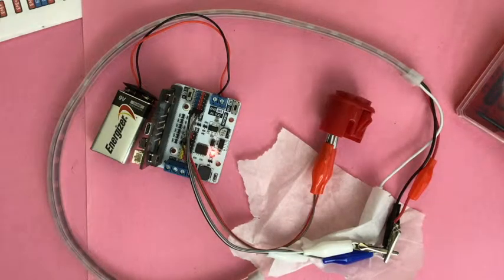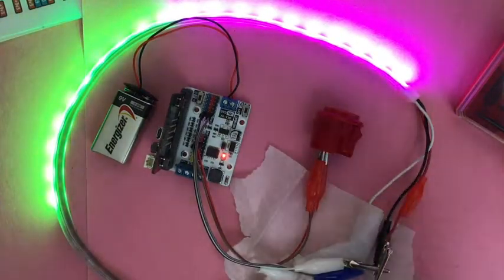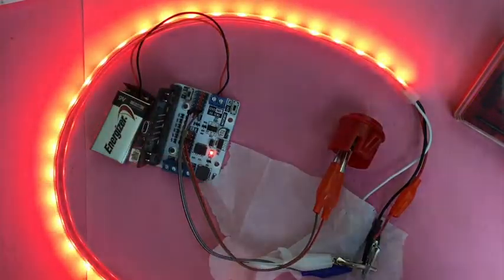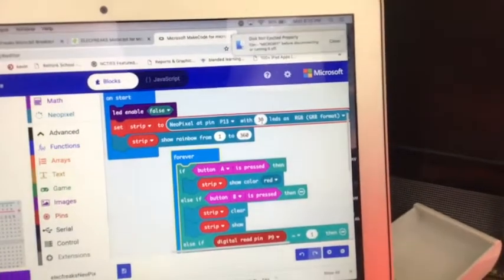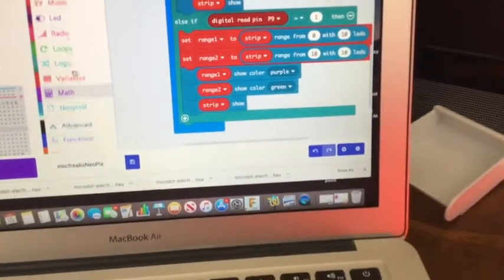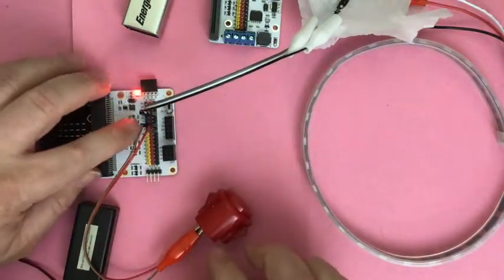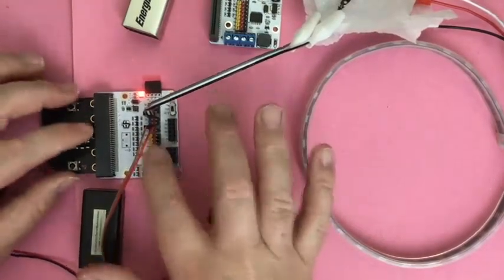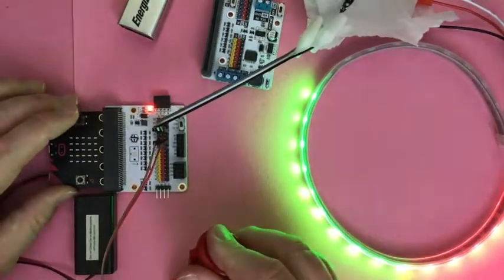elecfreaks&neopixels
wiring neopixels to elecfreaks breakout board and micro:bit